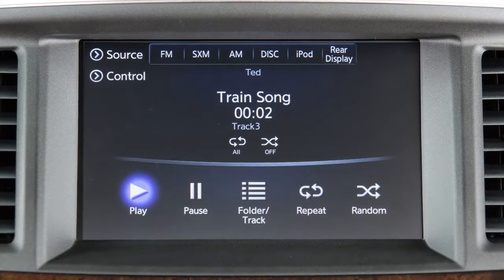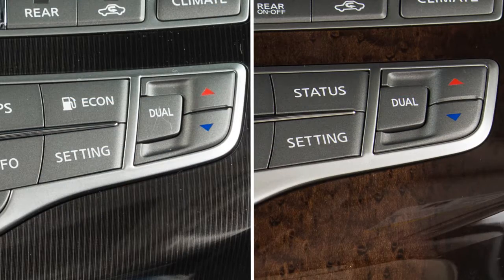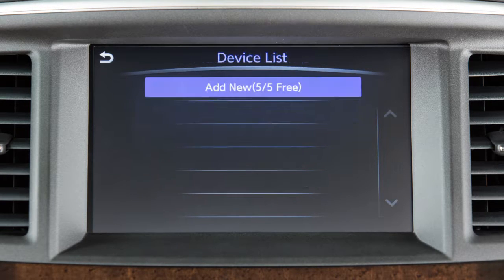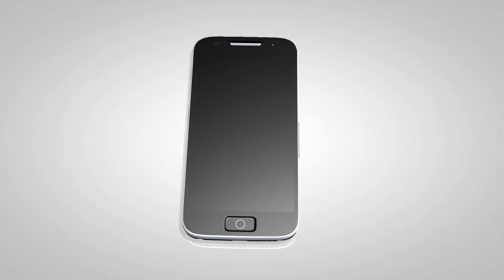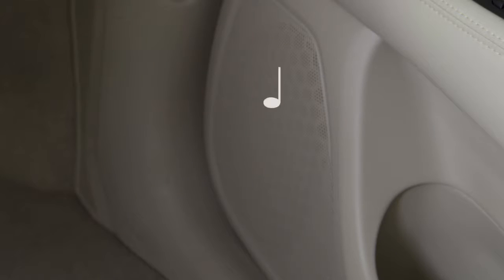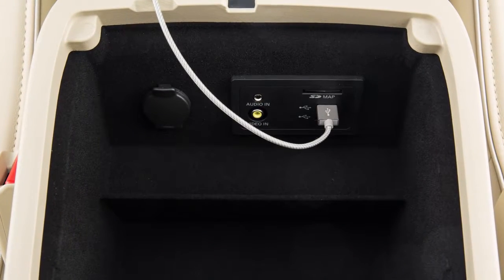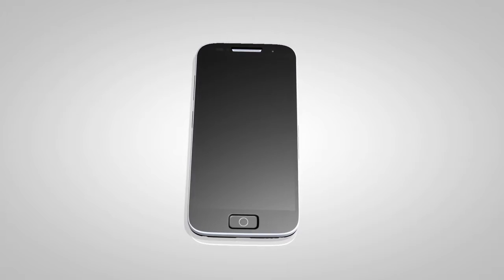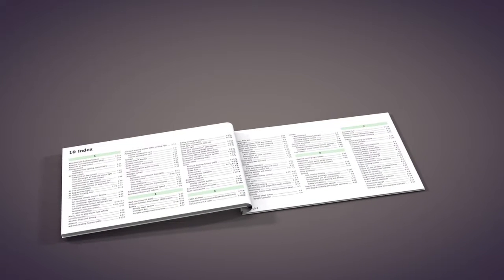2017 Infiniti QX60 - Bluetooth® Streaming Audio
Your vehicle is equipped with Bluetooth® Streaming Audio, which allows you to access and play audio files from your Bluetooth compatible device through the vehicle’s audio system.

To connect your Bluetooth device for use with the audio system, the vehicle must be stationary.

First, ensure that the vehicle’s Bluetooth system is enabled.
● Press the SETTING button, then
● BLUETOOTH.

If the indicator light on the BLUETOOTH key is not illuminated, touch the key to turn the feature ON.

From the same menu, now touch CONNECT DEVICE, then touch ADD NEW.

Initiate the connecting procedure on the compatible Bluetooth phone. When a PIN appears on the screen, confirm that it matches the one on your handset and then touch OK.

You may connect up to five compatible Bluetooth devices. Check your audio device’s Owner’s Manual for more information.
Once the device is connected, press the MEDIA button several times until the Bluetooth audio mode appears on the display. You can also switch to Bluetooth audio mode by touching SOURCE on an active audio screen.

Use these keys across the bottom of the touch screen to play, pause, view a play list or apply a repeat or random play pattern.